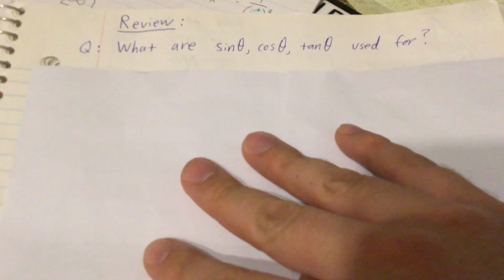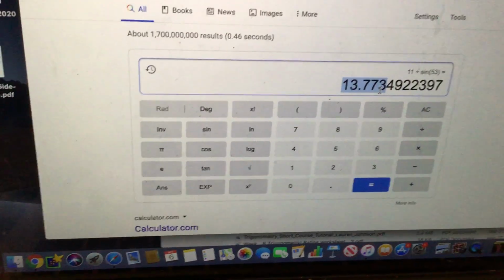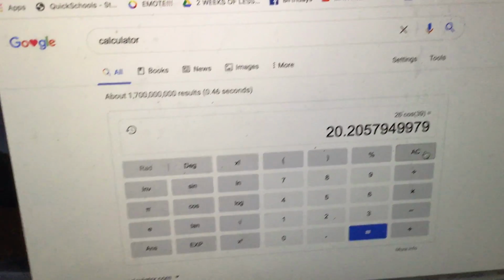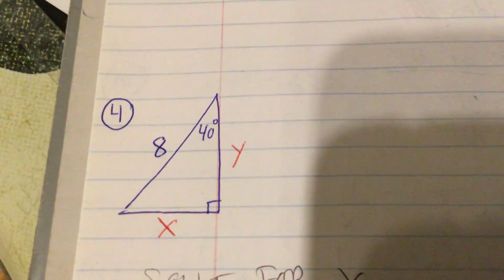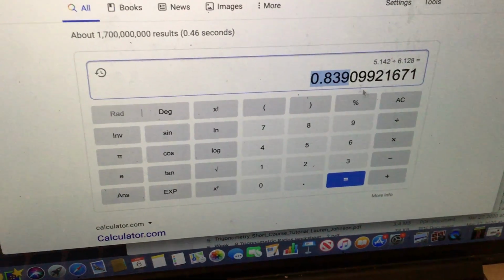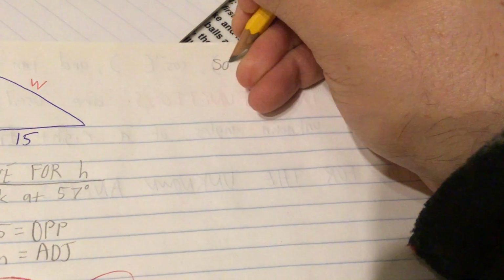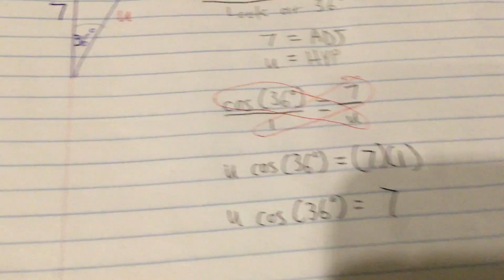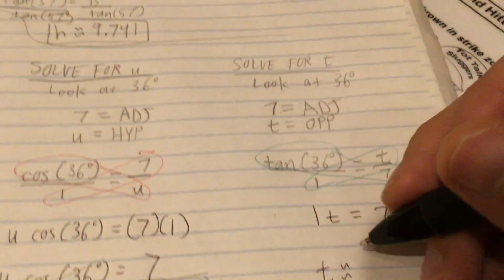GEOMETRY: Tues 4/7/2020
Review Solve for unknown sides of a right triangles
(round to the nearest 3 decimal places)